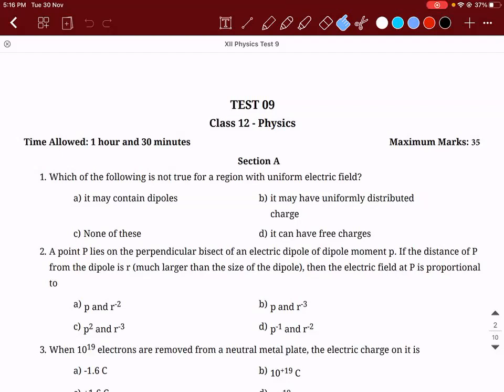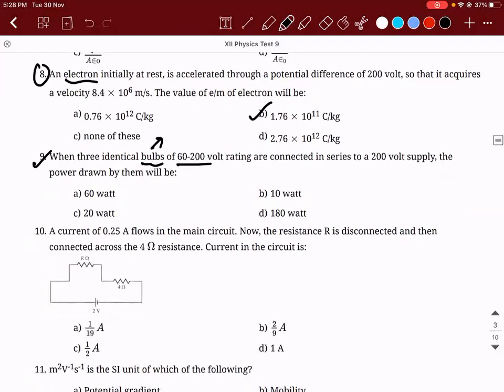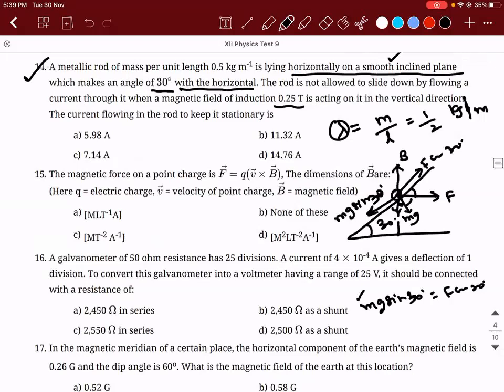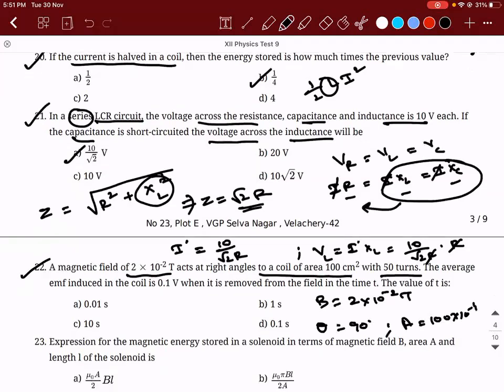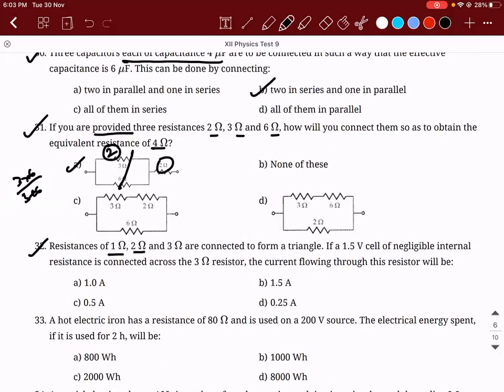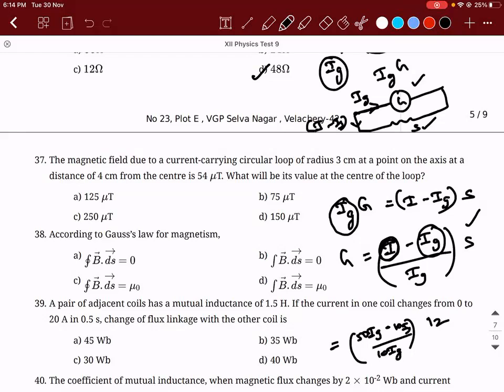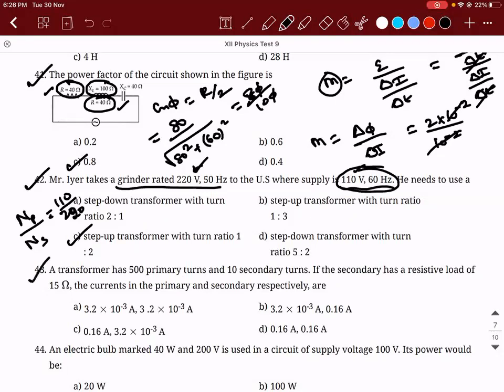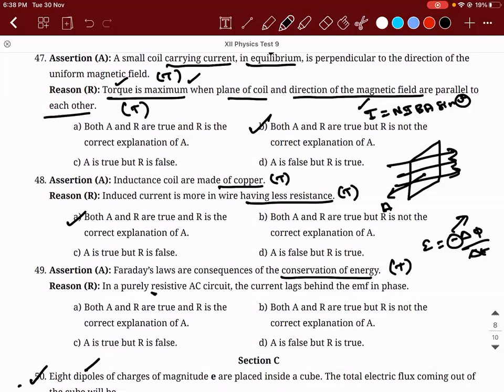XII Physics 30